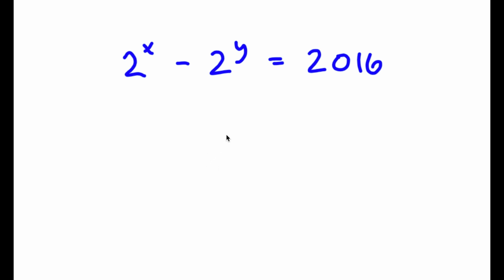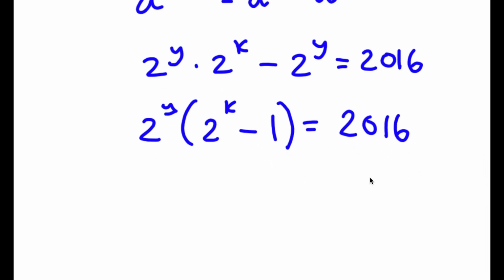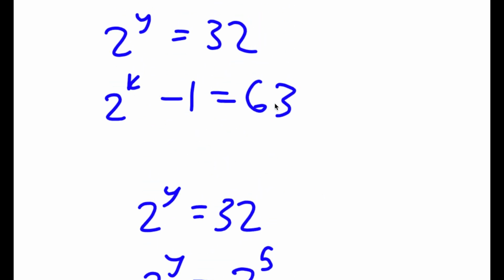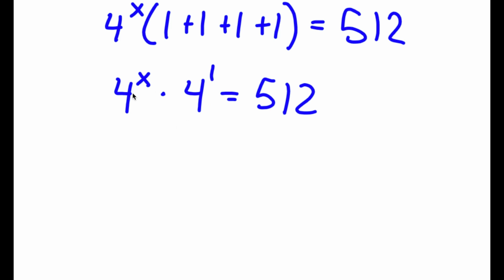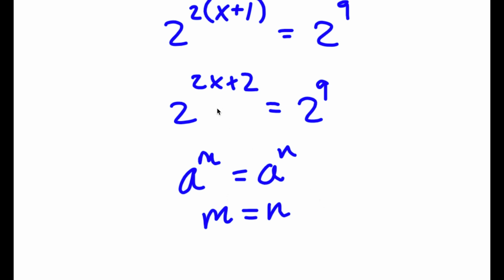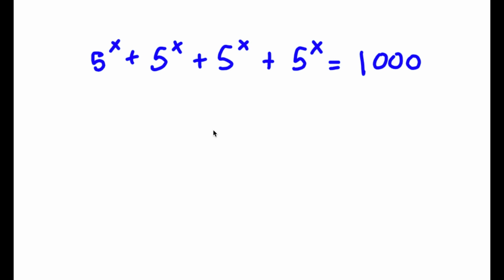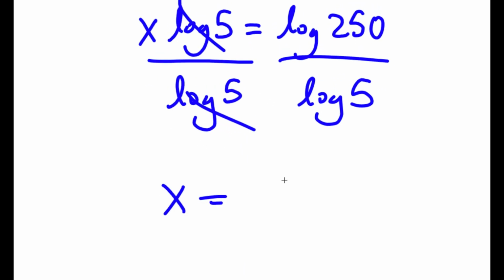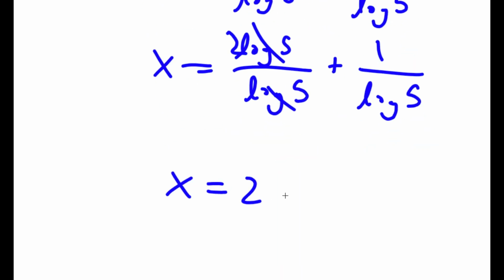A Simple Problem Thats Not So Simple | A Nice Exponential Equation